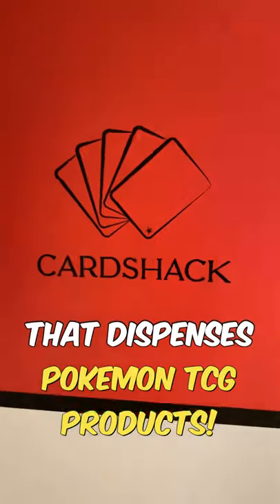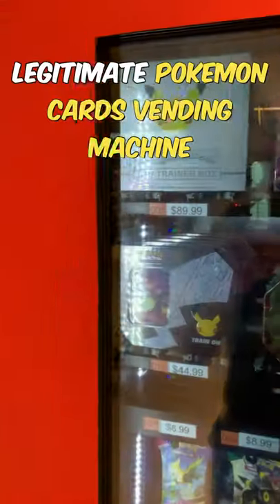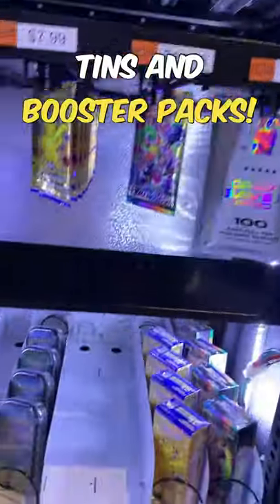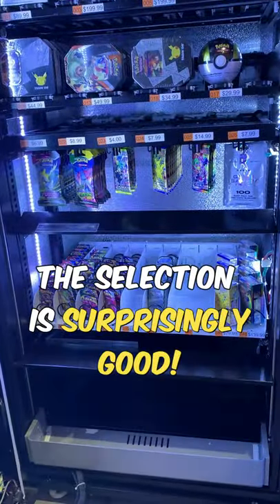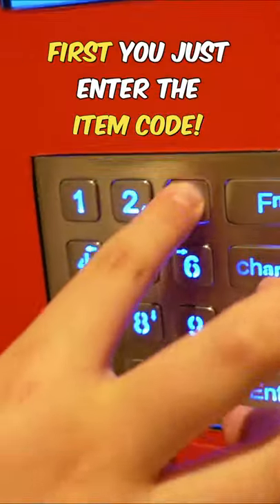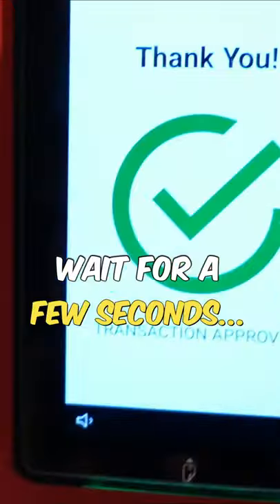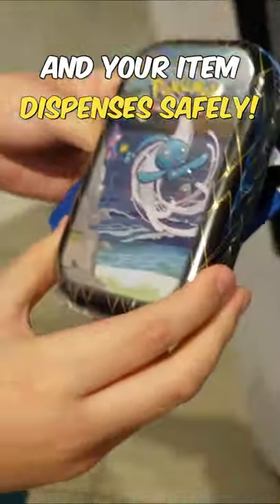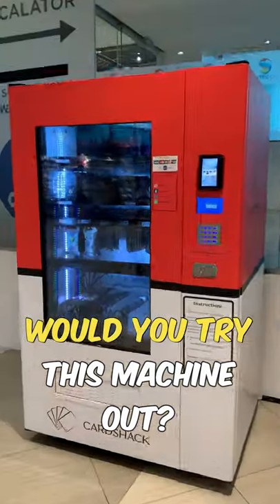This Vending Machine Dispenses Pokemon Cards!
How amazing is this! This vending machine in Suntec City Singapore dispenses Pokemon cards!

Based in Singapore, Travisflips is one of the most active Pokemon cards content creators in Singapore with over 25,000 combined followers and over a million views across Tiktok, Youtube, and Instagram.